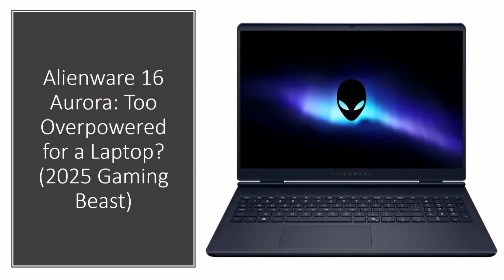Alienware 16 Aurora: Too Overpowered for a Laptop? (2025 Gaming Beast)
Ever sat at your desk, hands on WASD, only to feel your machine choke right when the match heats up? Frame drops, crashes, overheating—like your laptop secretly conspires against you. Creativity stalls, games lag, motivation drains. Hours wasted rebooting instead of winning. And you start asking: is it me… or are my tools just holding me hostage?

Deadlines loom, streams stutter, and your team yells while your rig melts under pressure. Burnout creeps in—missed opportunities, failed clips, ruined recordings. Stress becomes the boss fight you can’t win. The gear you trusted betrays you, and it’s not just performance—it’s your confidence on the line. When hardware breaks focus, passion itself starts slipping through your fingers.

Enter the Dell Alienware 16 Aurora Gaming Laptop (2025)—a beast disguised as portable tech. Inside: Intel Core 7 240H 10-core processor blasting up to 5.2GHz, NVIDIA GeForce RTX 5060 8GB, 32GB DDR5 RAM, and 1TB SSD that loads games before your coffee cools. The 16-inch WQXGA 120Hz anti-glare display? Smooth, vivid, razor-sharp. And the cooling? Alienware Cryo-Tech engineering keeps performance high, temps low. One gamer wrote: “Maxed out Cyberpunk at native 1600p—still buttery smooth.” Another: “My desktop stayed off for weeks—this laptop replaced it.” Picture this: streaming, gaming, and editing side-by-side without a single hiccup. No throttling, no compromise, just full-throttle immersion wrapped in sleek Interstellar Indigo with iconic Aurora lighting. Finally, a laptop that doesn’t ask you to lower settings—it dares you to push them higher.

This isn’t just specs—it’s liberation. Imagine workflows snapping into place, streams running flawless, AAA titles maxed without sweat. Experts rave: “Cryo-Tech cooling allows sustained high performance without thermal throttling—a rarity in gaming laptops.” Influencers cheer: “Desktop power in a portable shell—plug in, dominate, pack up.” Analysts call it “the refined hybrid machine—gaming and creative workloads in perfect balance.” Real users back it up: “Snappy editing, no crashes,” “Battery lasted through my commute streaming,” “Keyboard feels desktop-tier—finally typing bliss.” And that screen? Reviewers gush: “The 16:10 display is a productivity cheat code—more space, more immersion.” Add Dolby Atmos audio, per-key AlienFX lighting, and Wi-Fi 7—suddenly, this isn’t just gear, it’s a lifestyle upgrade. Sure, it’s premium—but so is the leap it gives you. Who wants to wrestle with lag, when you could bend performance to your will? Don’t wonder why thousands rave—see for yourself.

Limited stock. Serious gamers and creators aren’t waiting, and neither should you. Grab the Alienware 16 Aurora today—join thousands already gaming harder, creating faster, and streaming smoother. Don’t settle for burnout when desktop-class power fits in your backpack. Act now before supply vanishes. The future of play, work, and performance is calling. Seize your chance, unlock your arena, and make this Alienware your ultimate victory gear.